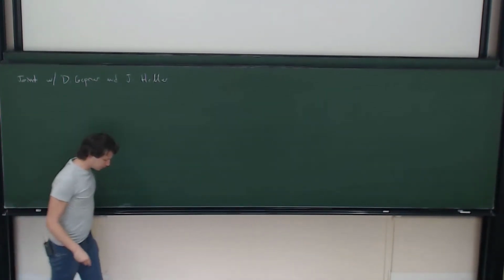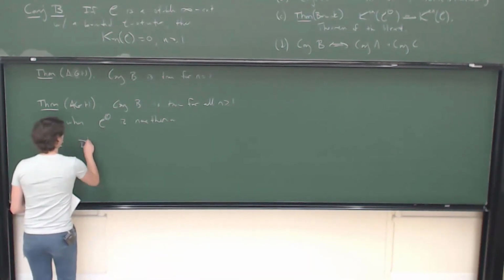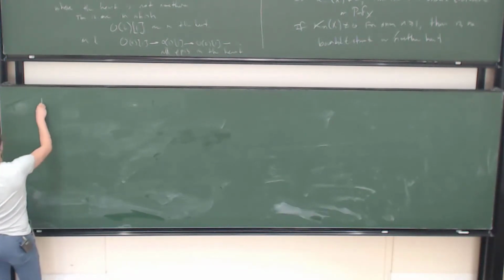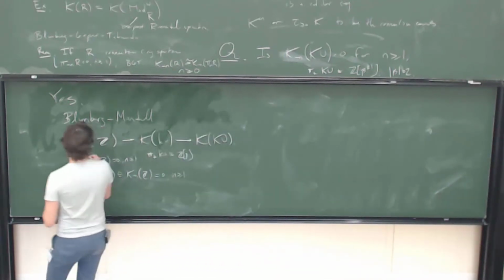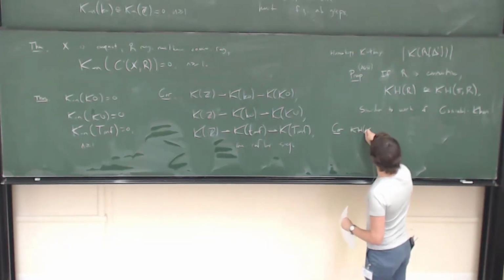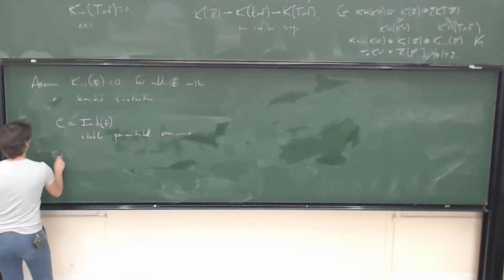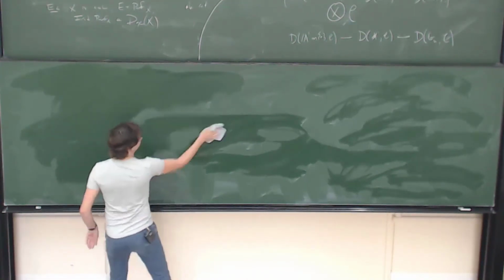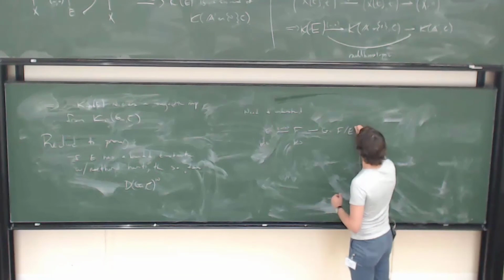Ben Antieau: Negative and homotopy K-theoretic extensions of the theorem of the heart